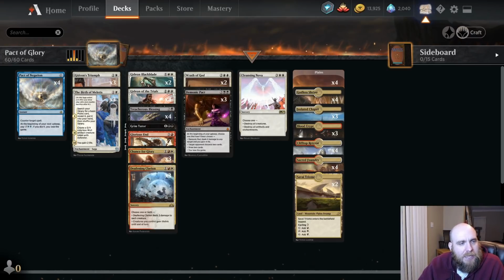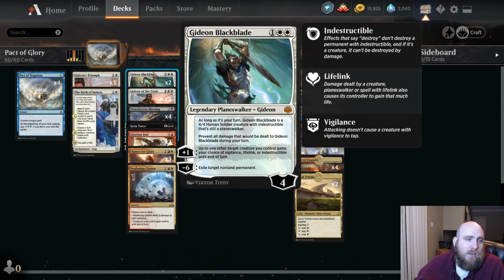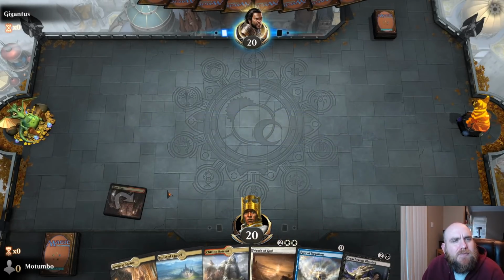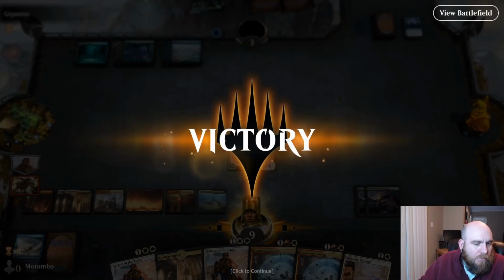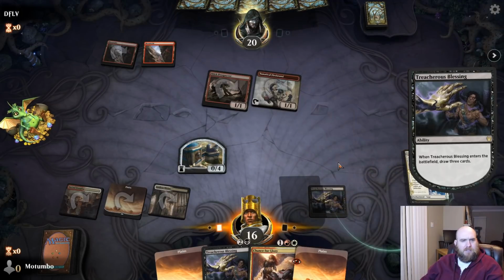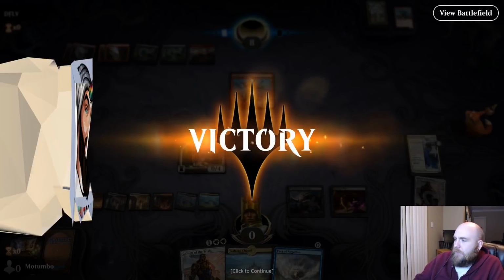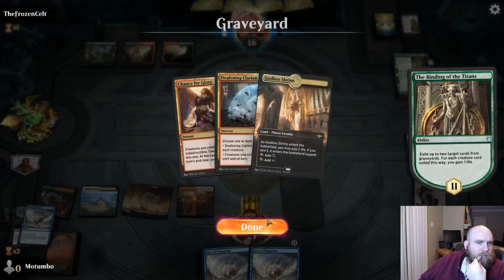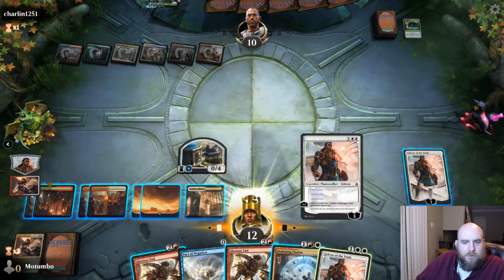Pact of Glory - Gideon of the trials Extra Turns in Historic - Mtg Arena Deck Tech and Game Play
I think I may have stumbled onto something here. This deck has so many great synergies and ways to prevent interaction, that it's hard to beat and might become a powerhouse. The only downside being, this deck is EXPENSIVE in the wildcard department with 16 mythics, and 34 rares. And if you were to correct the build, it would bump up to 17-18 mythics.

Oh, and this is a perfect example of why Pact of Negation should not be in Historic.

Decklist in MTG Arena Format:

Deck
4 Pact of Negation (AKR) 73
2 Gideon Blackblade (WAR) 13
4 Godless Shrine (RNA) 248
4 Gideon of the Trials (AKR) 19
3 Gideon's Triumph (WAR) 15
3 Chance for Glory (GRN) 159
3 Glorious End (AKR) 156
3 Deafening Clarion (GRN) 165
4 Treacherous Blessing (THB) 117
3 The Birth of Meletis (THB) 5
2 Wrath of God (AKR) 46
2 Savai Triome (IKO) 253
4 Sacred Foundry (GRN) 254
4 Clifftop Retreat (DAR) 239
4 Plains (UST) 212
3 Demonic Pact (AKR) 99
3 Isolated Chapel (DAR) 241
3 Blood Crypt (RNA) 245
1 Grim Tutor (M21) 103
1 Cleansing Nova (M19) 9